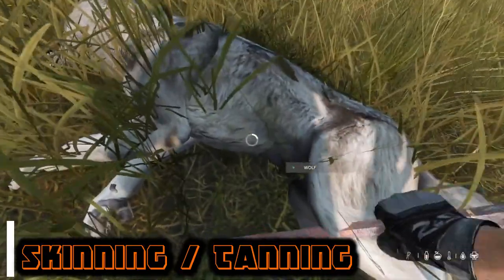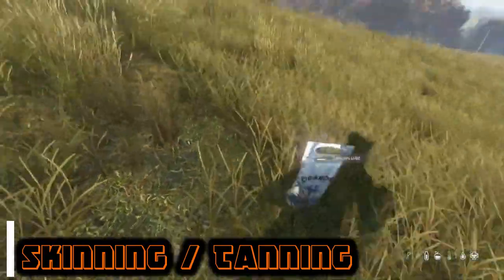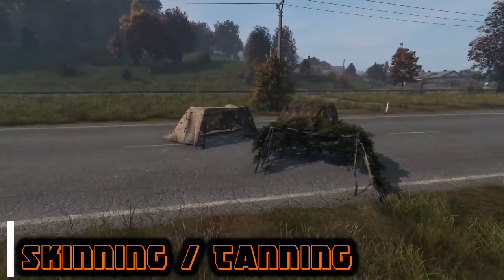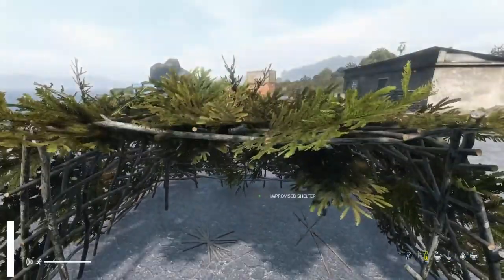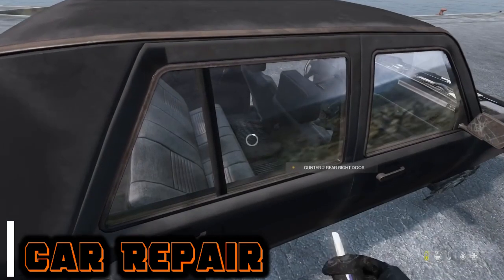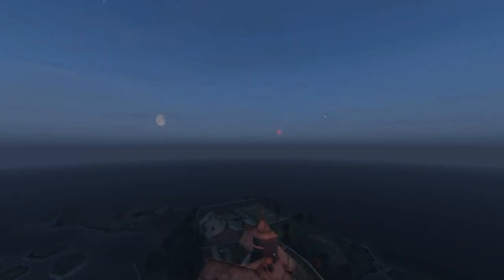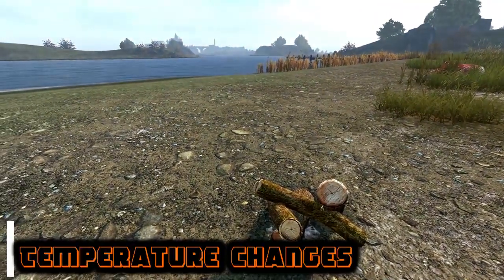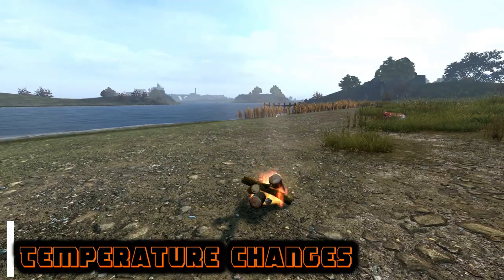Dayz Update 1.10 | What YOU Need To Know To Survive ( BIG New Features )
Dayz Update 1.10 has several new items and features that you need to be aware of to be ahead of the curve once it comes out of experimental.
This Dayz update is considered the survival update because of how many changes are made to the survival mechanics in Dayz within this update.

If you like this type of content... Let’s Connect 👇

I’m everywhere...